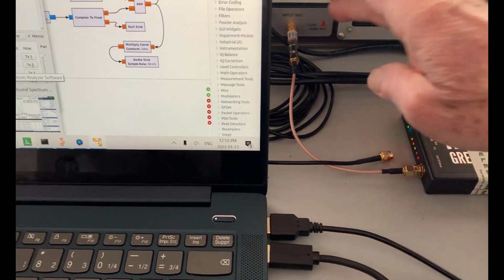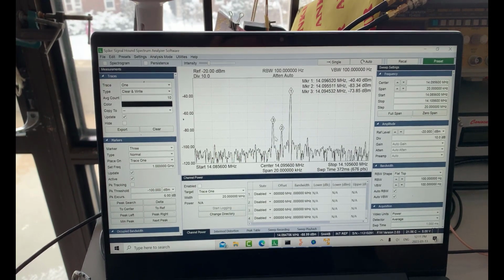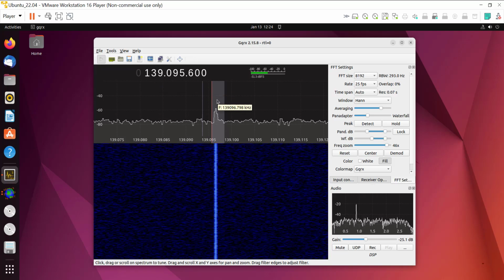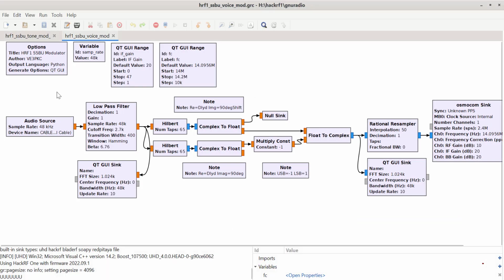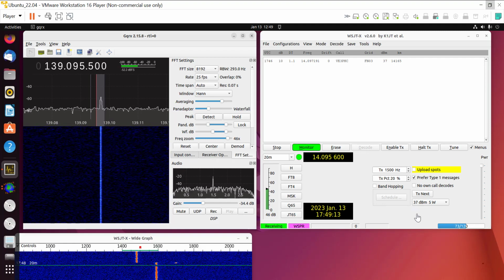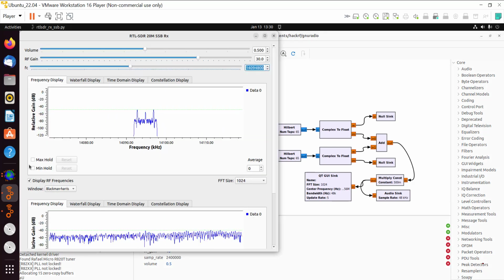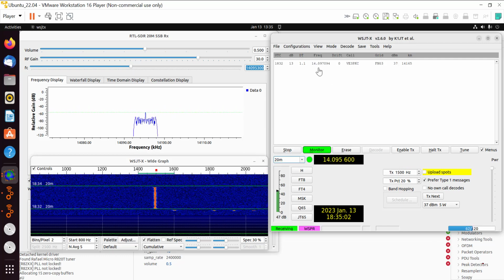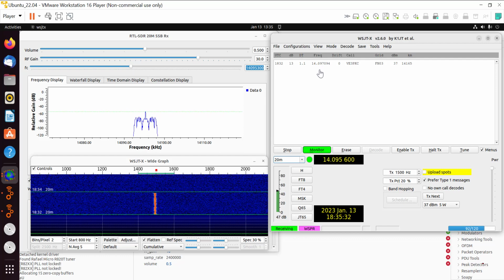HRF1 for WSPR Beacon on GNU Radio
Benchtop test to determine viability of using HackRF One as a WSPR transmitter. WSJT-X WSPR feeds a GNU Radio ssb transmitter and GNU Radio ssb receiver. Note that an Amateur Radio License is required for on-air transmission. Details in BlogPost.